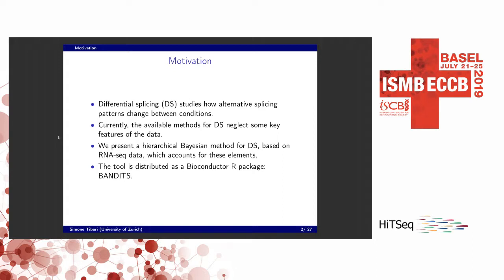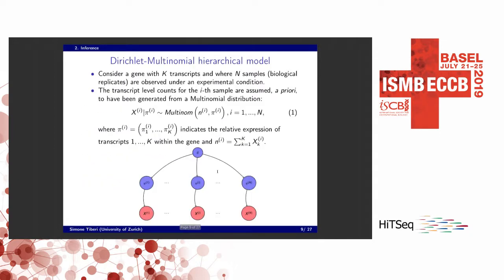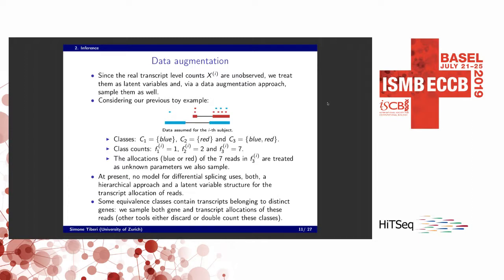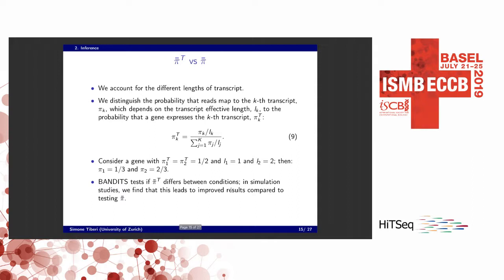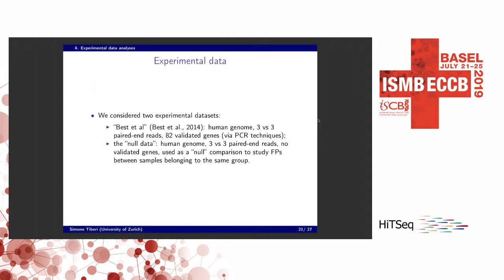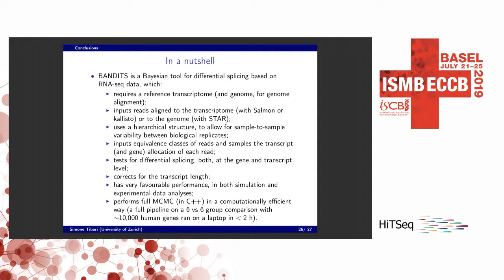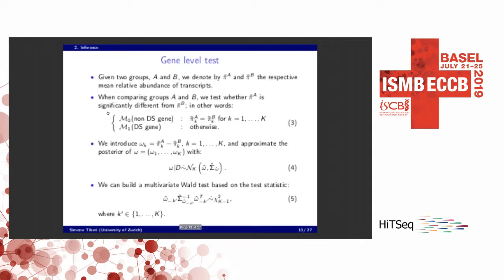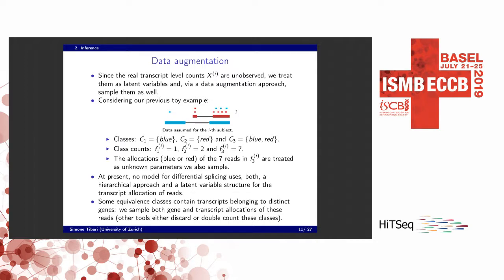BANDITS: a Bayesian hierarchical model for differential... - Simone Tiberi - HiTSeq - ISMB/ECCB 2019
BANDITS: a Bayesian hierarchical model for differential splicing accounting for sample-to-sample variability and mapping uncertainty - Simone Tiberi - HiTSeq - ISMB/ECCB 2019